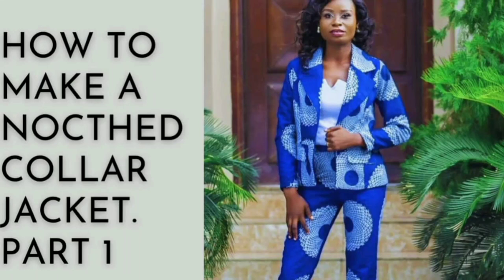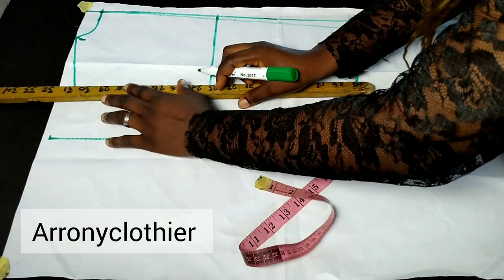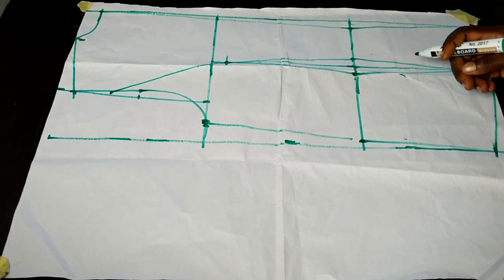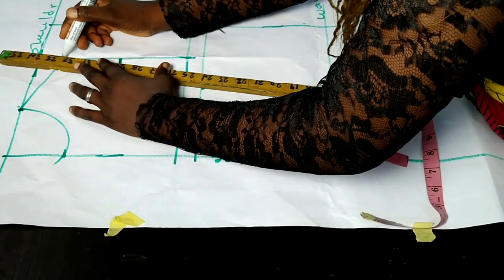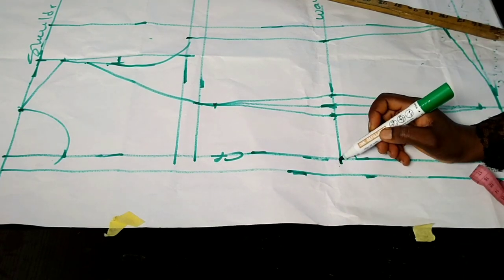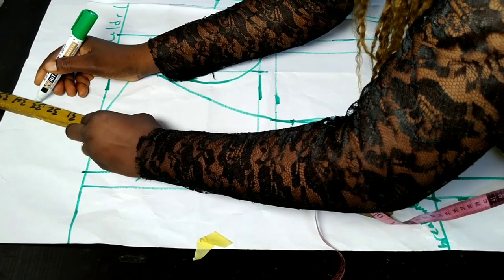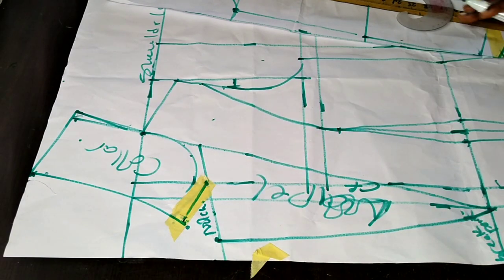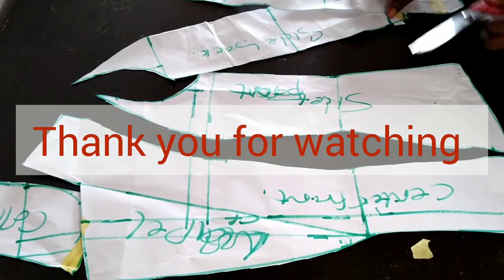HOW TO DRAFT A NOTCHED COLLAR JACKET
In this  Tutorial  you will be learning  how to cut and sew  a Notched  Collar Jacket ,using the Inseam method.